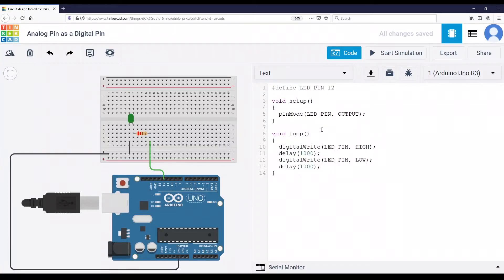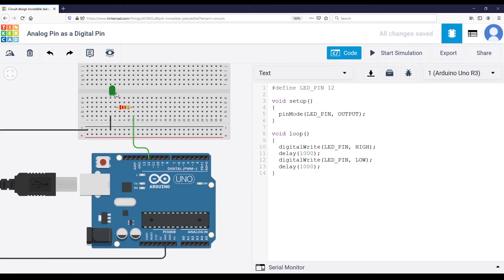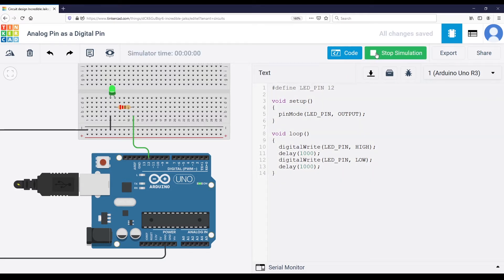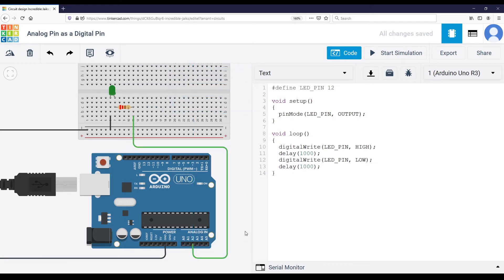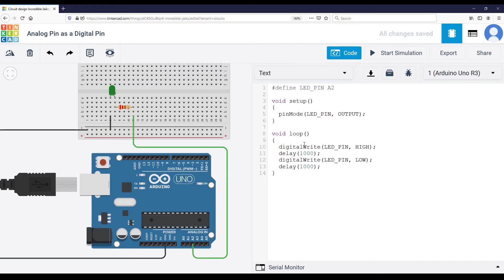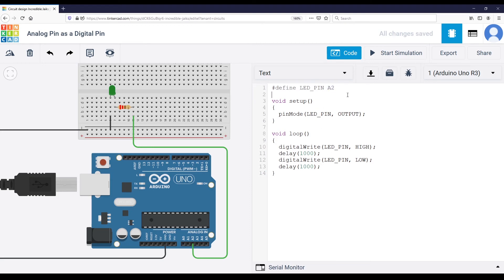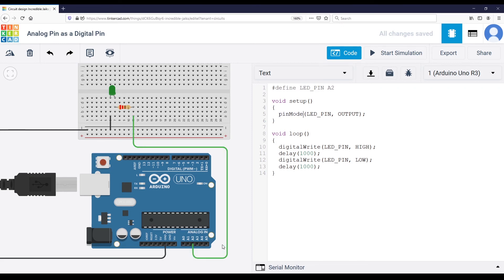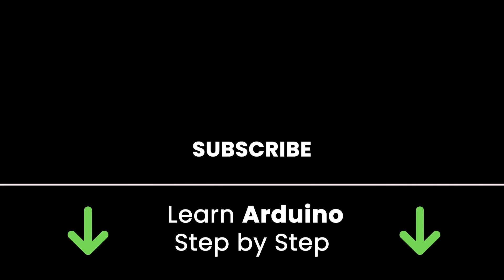Arduino - How to Use an Analog Pin as a Digital Pin (with example)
Learn how to simply use an Arduino analog pin as a digital pin. Quite useful if you run out of digital pins!

0:00 Intro
0:10 Explanation of the circuit and code we'll use
1:00 Plug the LED to an analog pin
1:25 Use the analog pin as a digital pin
2:12 Recap and best practices
2:53 Outro